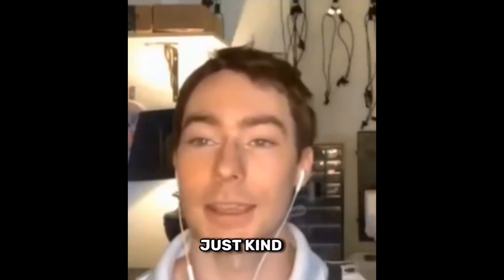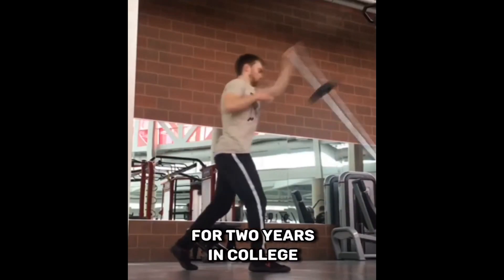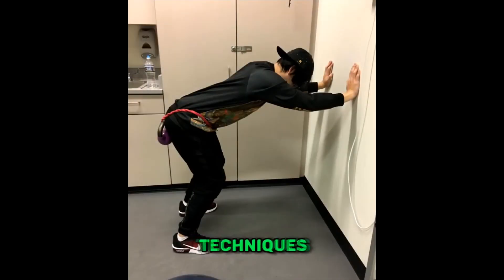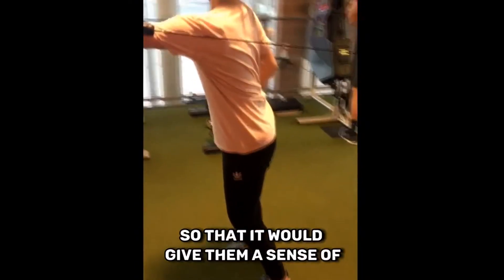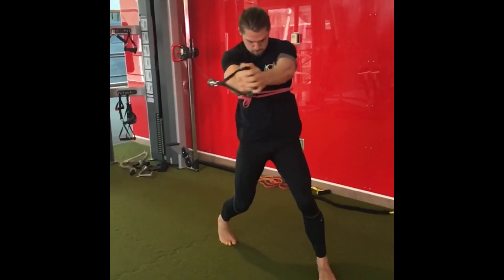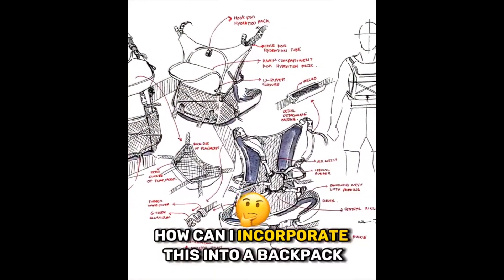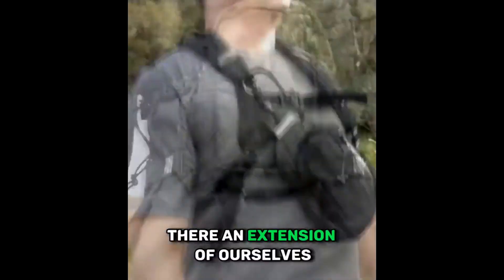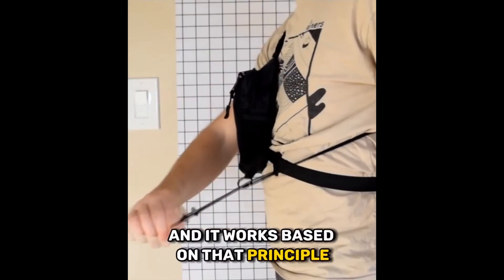AthletiPack Origin Story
The story of how AthletiPack came to be from the founder, Trent Hughes. Drawing from his previous experience training the human body, he created an elastic harness system that evenly distributes weight while seamlessly integrating with our body's natural movement. Read our full story on our